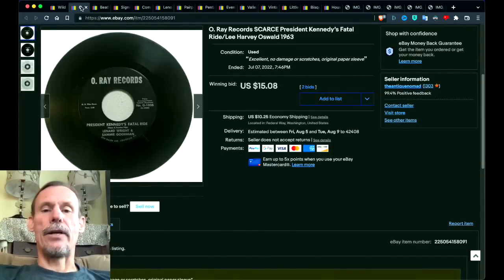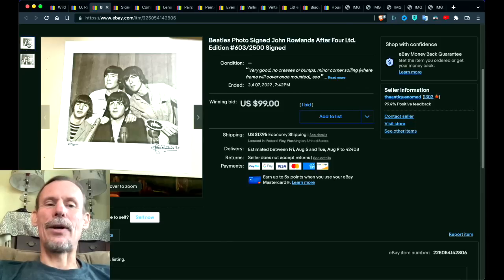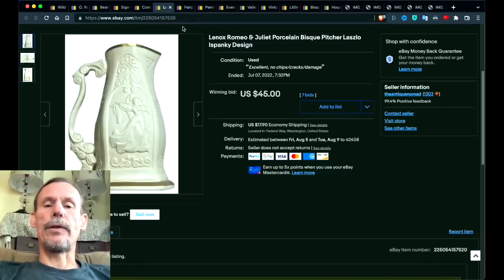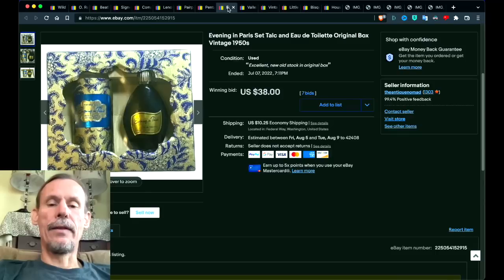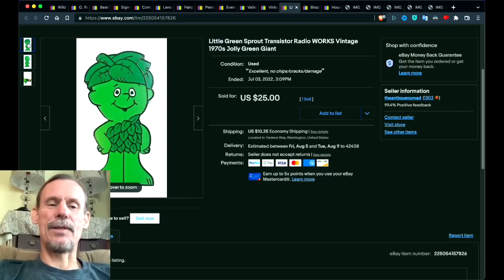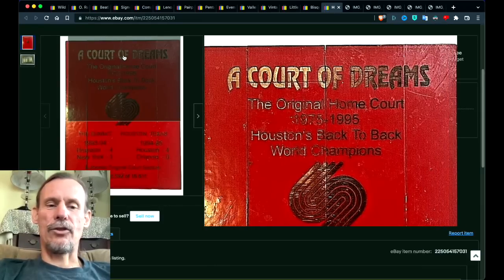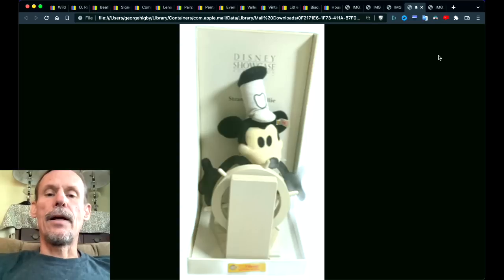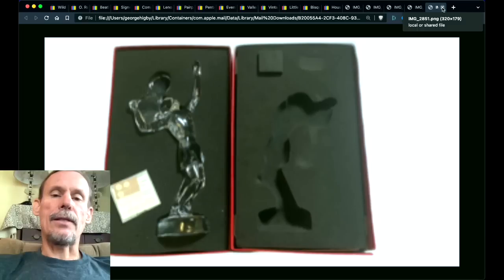AUCTION FEVER? | EBAY PROFITS | RESELLING | ANTIQUE VINTAGE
WHAT SOLD ON EBAY? | SALES REPORT | VINTAGE ANTIQUE RESELL

Sourcing, photographing, researching, describing...all these fun "ings" we undertake lead to the best "ing" of all, selling! This video highlights our online auction sales, with reviews of how all that work paid in terms of what sold, what we got and what we provided to our antique and vintage collectors!

We talk about what works to create interest in these great old things among our eBay shoppers, from stylish usefulness to fetching stories about how they came to be. We talk about actual selling prices, and what surprised us about what did sell, as well as about the items that didn't (and perhaps why not).

Join us for this informative and fun look at how things are doing in the recent eBay online auction market, where buyers and sellers of antiques and vintage are most likely to congregate for their favorite collectibles!

☀️  BTC: bc1qhcx6e3gp5kxv3rx696mhmsqfe0pv3chvpps0ku
☀️  ETH: 0xBbddAF1231944e7E6D0EA097Cb0609F1640537eF